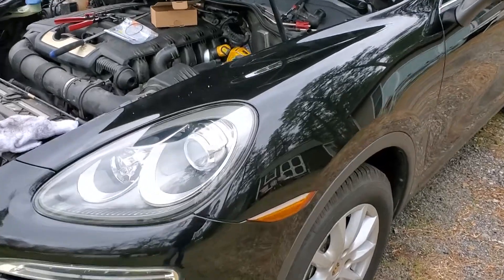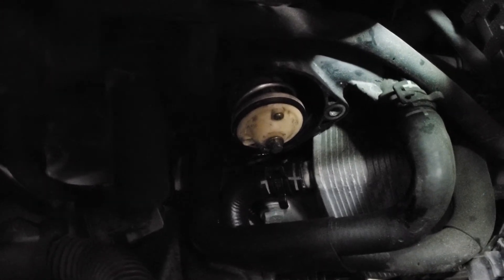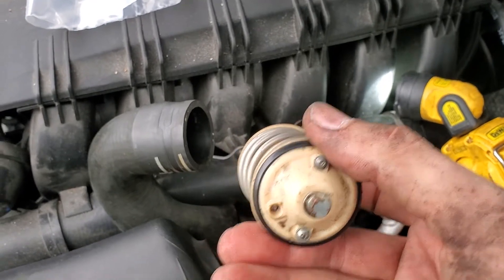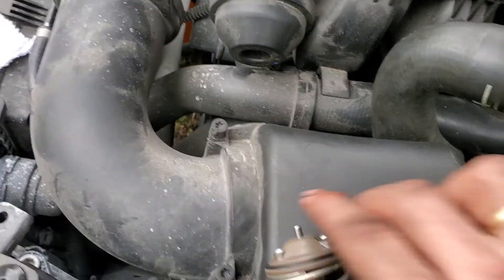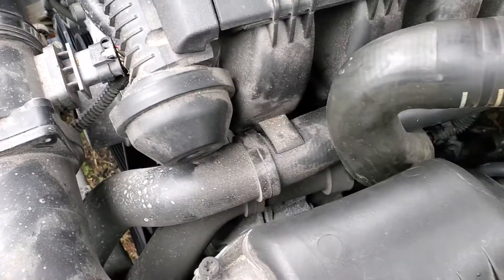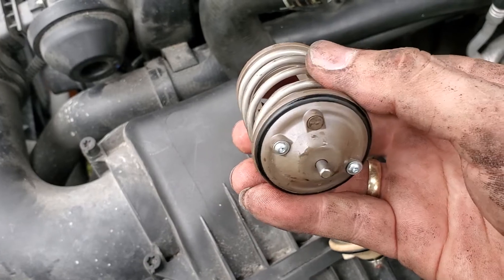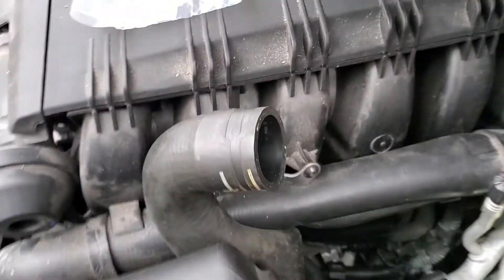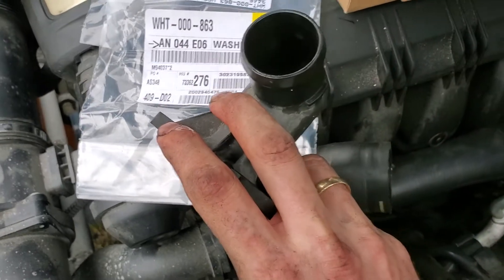Porsche Cayenne Base 958 V6 3.6 thermostat location, replacement and review part 1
2011 and newer Porsche Cayenne V6 3.6L Engine thermostat location and replacement